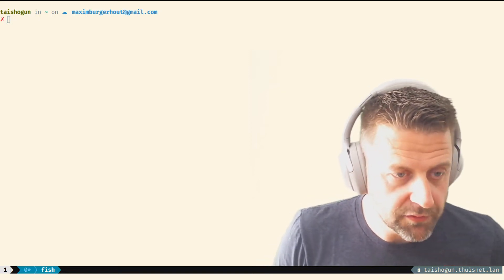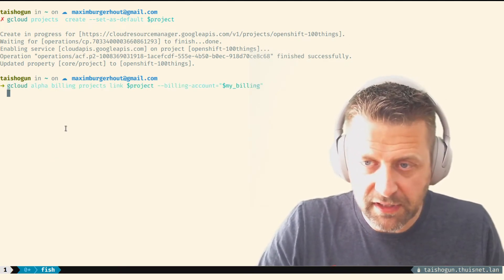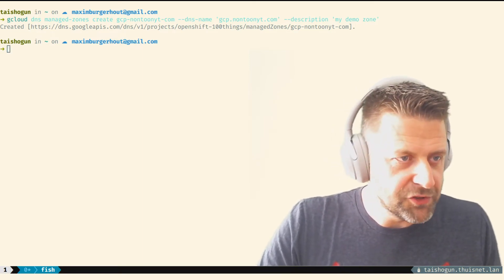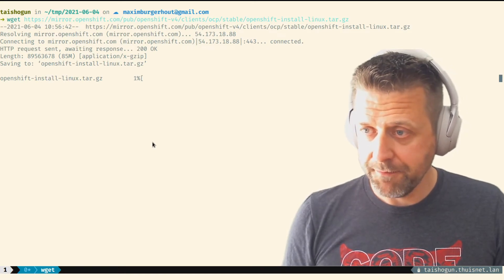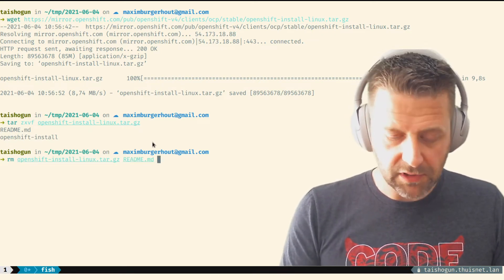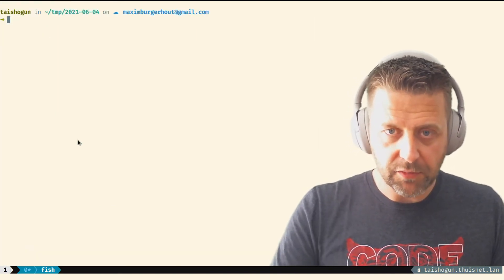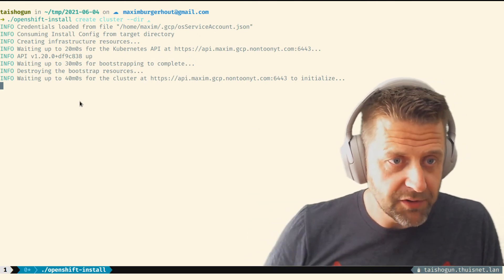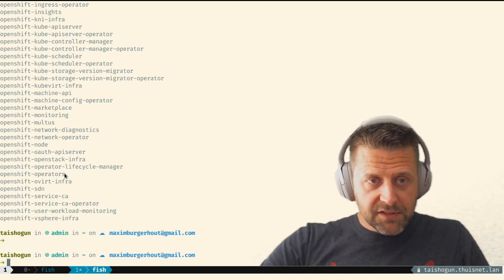Installing Red Hat OpenShift Container Platform on Google Cloud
Having done a ton of videos about Ansible Tower and Satellite, I wanted to do an OpenShift related one. This one is the bedrock on which I'll build a whole series of simple, introductory and more complicated videos about installing, managing and developing on OpenShift.

This video shows the installation of an OpenShift Kubernetes cluster with three masters and two worker nodes on Google Cloud Platform. In order to do the actual installation, a couple of commands need to be executed through the gcloud CLI first.

In order for everyone to easily follow along at home, here's a list of the commands I used to deploy this cluster:

# Set some variables first:

export project=openshift-100things
export my_billing=$YOUR_GOOGLE_BILLING_ID

# Create project
gcloud projects create --set-as-default $project

# Link billing account
gcloud alpha billing projects link $project --billing-account="$my_billing"

  gcloud services enable $api
done

# Set up a delegated DNS zone
gcloud dns managed-zones create my-domain --dns-name 'my.domain.com' --description 'my demo zone'

# Create a service account to use during install
gcloud iam service-accounts create initial-ocp-sa --description="Initial SA for OpenShift" --display-name="OCP SA"

# Assign the needed permissions to the service account
# Check [1] for a more appropriate list of permissions for production clusters
gcloud projects add-iam-policy-binding $project --member="serviceAccount:initial-ocp-sa@$project.iam.gserviceaccount.com" \
      --role="roles/owner"

# Create a key file for the service account
gcloud iam service-accounts keys create initial-ocp-sa.json --iam-account=initial-ocp-sa@$project.iam.gserviceaccount.com

After setting up the project etc., you'll need to set up NS records for you DNS zone with your DNS hosting provider. You'll also need to request additional quota for CPUs and TOTAL_SSD_GB, as showed in the video!